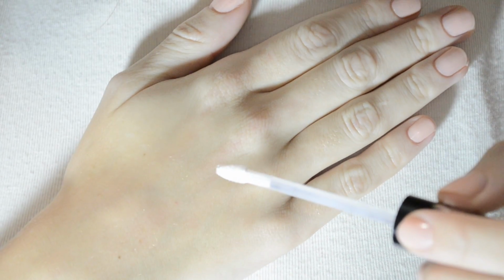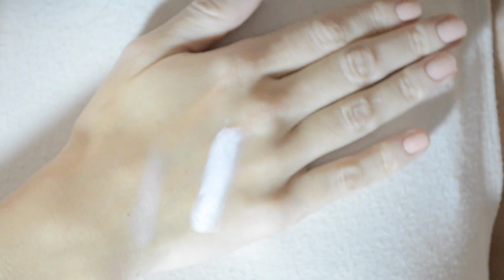Review: Kat Von D Lock It White Out Concealer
Here's my review on the Lock-It White Out Concealer. What's your favorite Kat Von D product?

Add me on Snapchat: @APRILbyVICTORIA